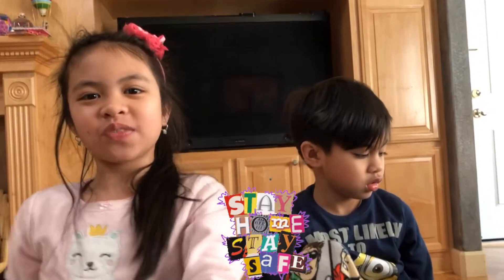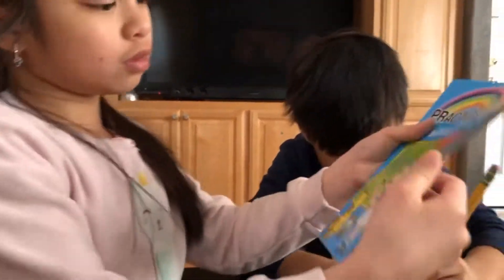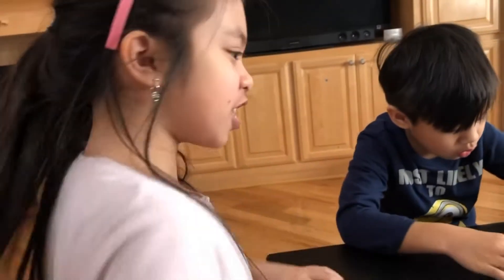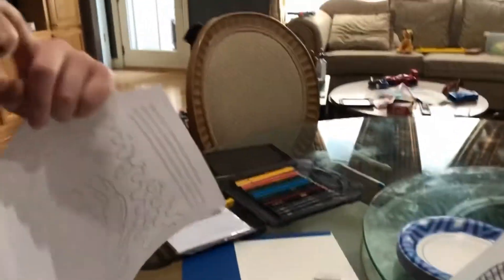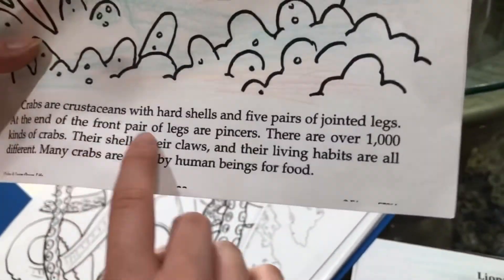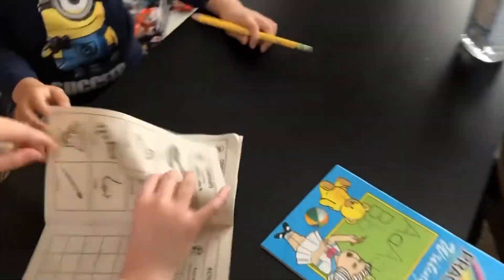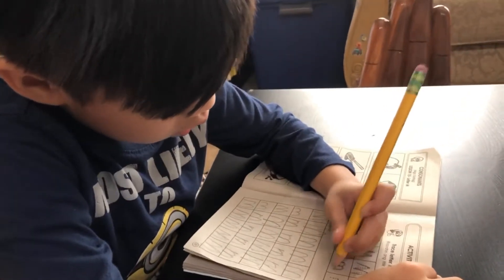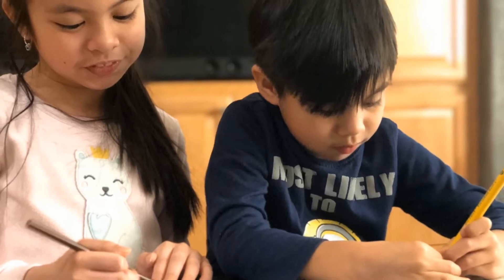Homeschooling with Gianne & Jacen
DIY Friday home school! Stay safe! Prevent Covid!